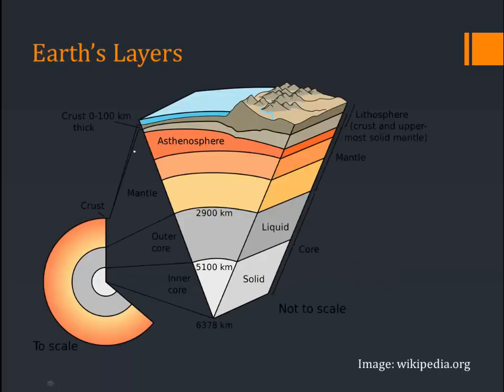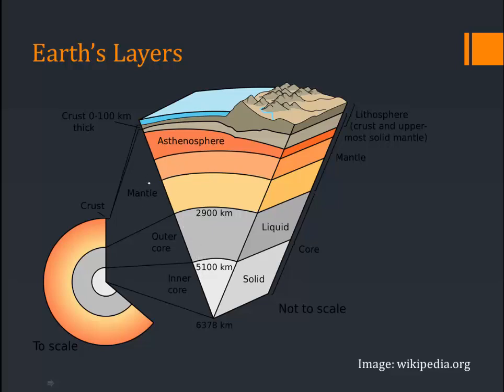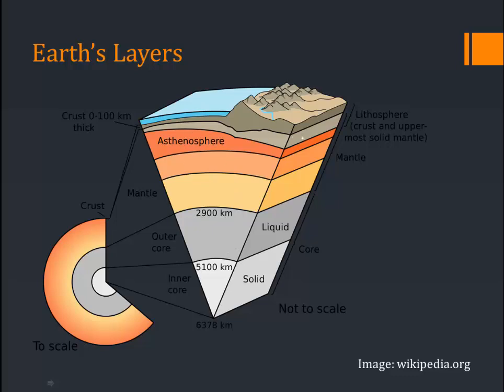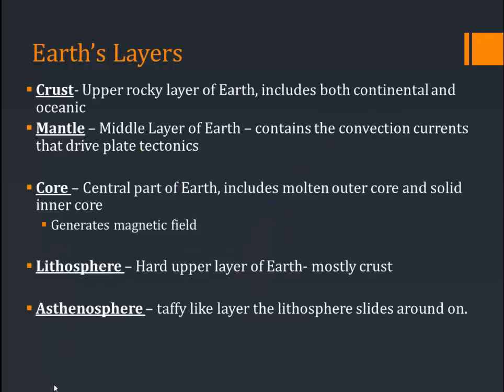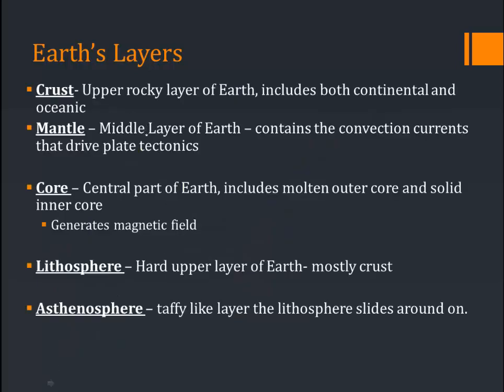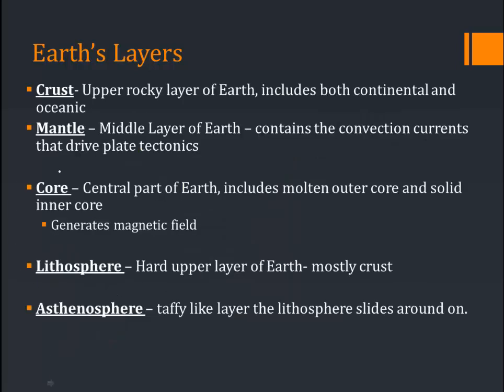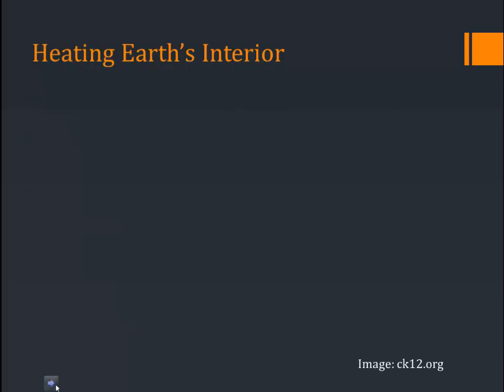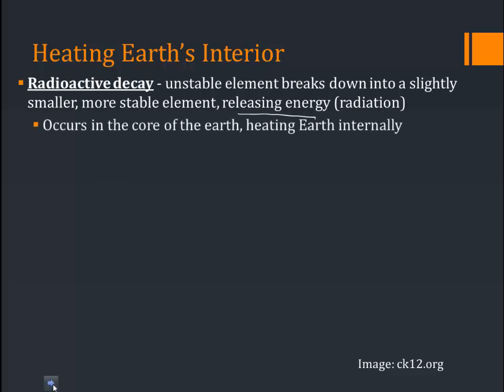4.2 A - Earth's Layers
Earth's Layers and radioactive decay